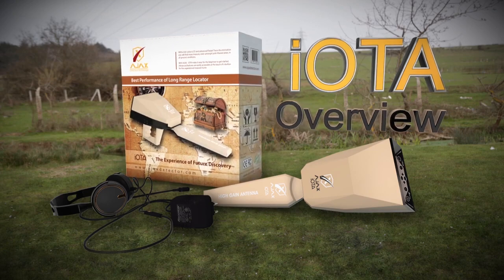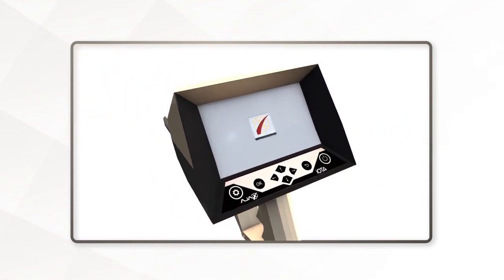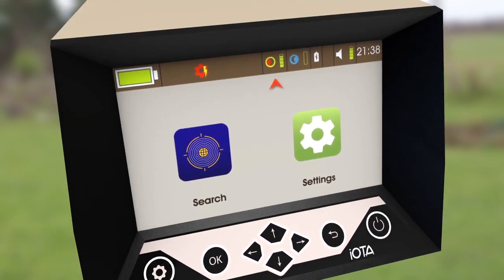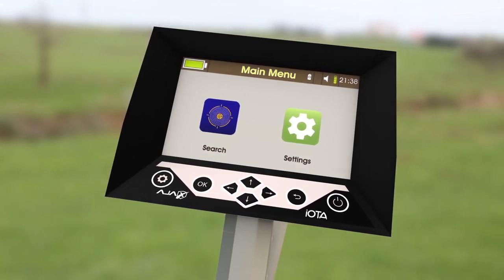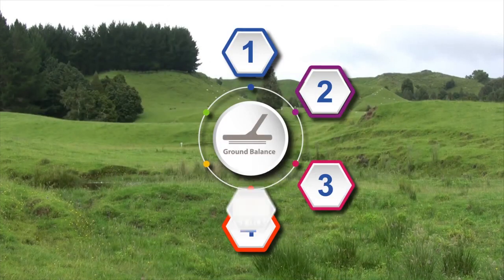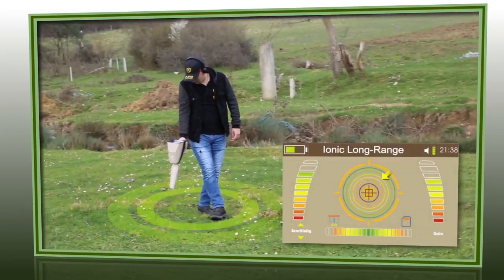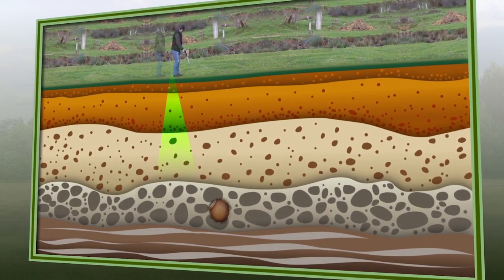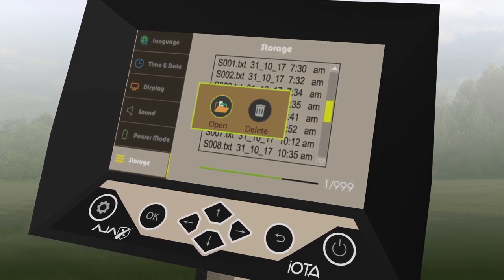how to use iota gold detector / ionic system latest technology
How to use iota gold detector, treasures detector underground
Discover gold and treasures underground for depths up to 20 meters and long range locator 200 M

With an integrated system to detect treasures from long distances and high techniques

In order to provide the best detection standards with a long-range fixed-system detector, AJAX for detectors technology was produced IOTA device the best and most advanced among long-range ionic detection systems and devices.

Description :
IOTA provides you with multiple functions to start a successful treasure scan, with integrated and clear data around the targets point, which enables you to determine the depth of the detected target with great accuracy.
• The results interface and through interactive indicators enable you to locate the target accurately up to 100%, and to know the size or estimated mass of the target that has been detected, which gives you a clear reference before the drilling process.
• This device is based on the ionic detection system to locate gold and underground buried treasures places up to 20 meters depth, and 200 meters as a long distance, you can use this device inside the car because it has a large capacity and quick response to locate and identify targets’ places with possibility to save results for reference.

Ajax detection Dubai :

United Arab Emirates – Dubai – Diera- Al-Baraha Omar Bin Al-Khattab road – Fareej Marar – Beside Safron boutique Hotel Marar building. Shop No. #4 & #5

iota
iota gold
iota gold detector
iota detector
iota long range locator
iota locator
iota ionic detector
iota ionic system
how to use
long range locator
gamma
gamma 3d
gamma gold detector
alpha ajax
ajax detector
Gold detector,
treasures detector,
3d gold detector,
gold finder machine,
gold radar,
gold scanner,
3d scanner,
gold locator,
ajax company,
Gold Explorer,
coins detector,
imaging gold detector ,
metal detector,
Gold detection
treasure detectors
latest gold detector
treasure scanner
gold scanner machine price
metal detector,
water detector,
Water detection,
water finder,
Diamond Detector , Gem Detector , Emerald Detector , diamond prospecting ,
Gemston Detector,
Ruby detector,